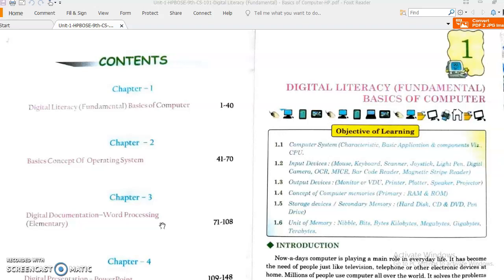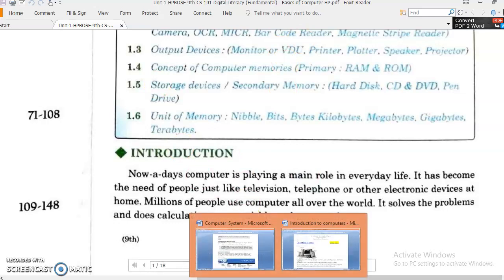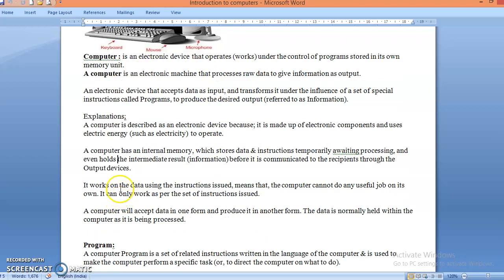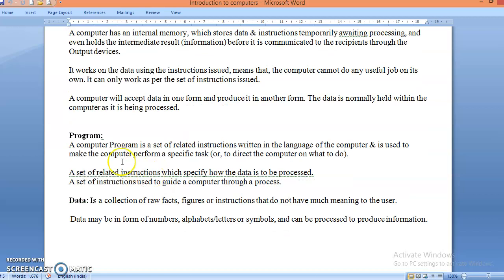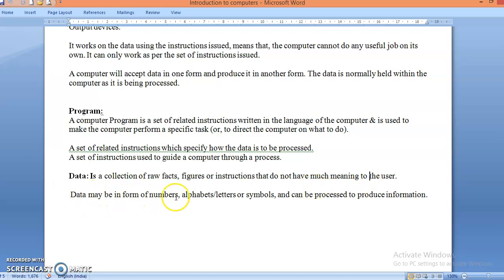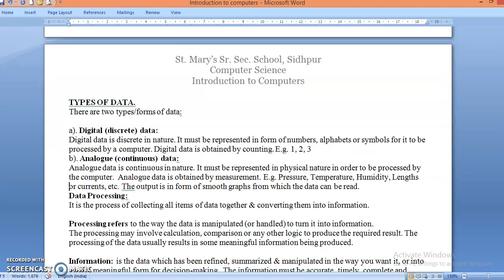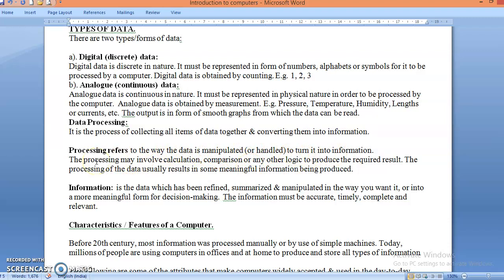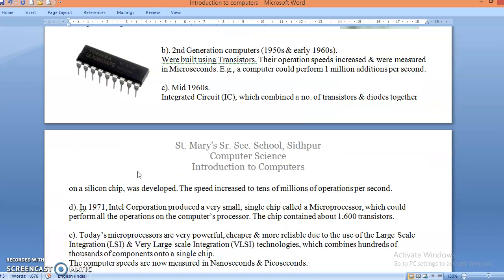Computer Fundamentals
Std. 9th